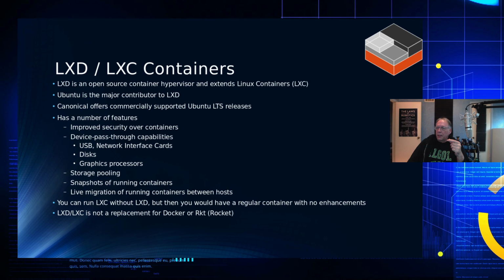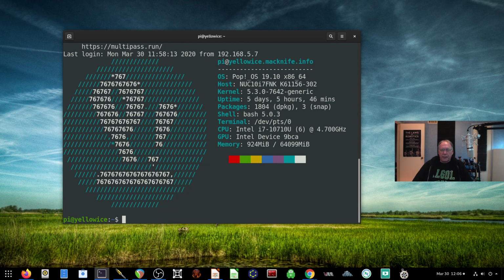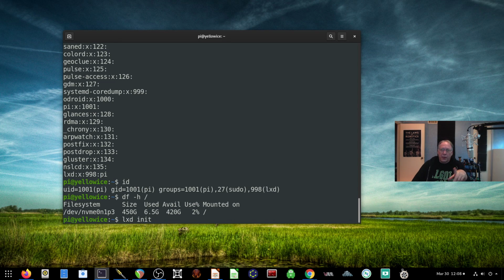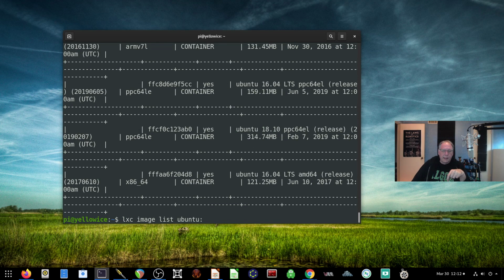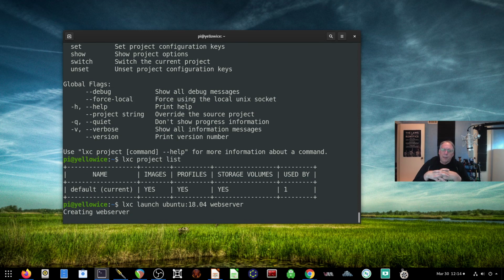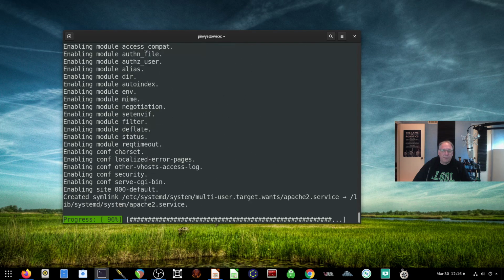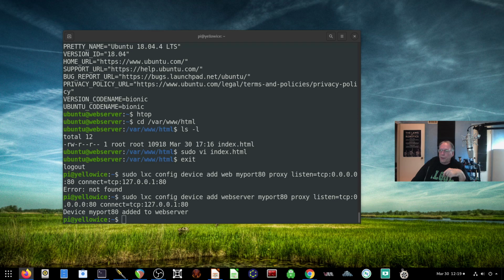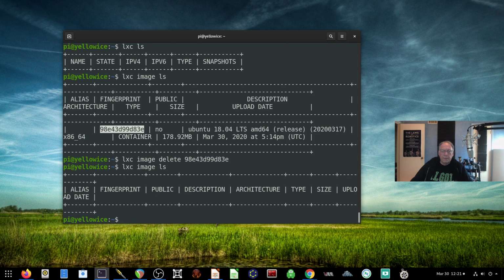Demo of LXD/LXC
In this episode of the CyberGizmo I demo how to setup and use LXD/LXC